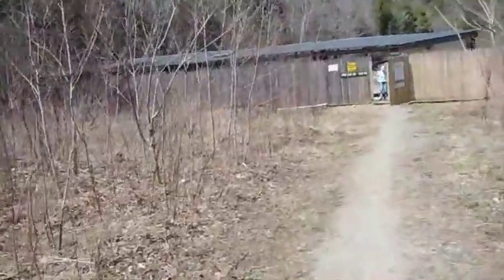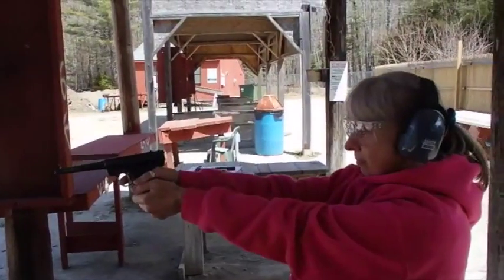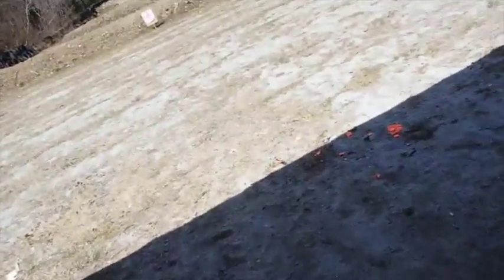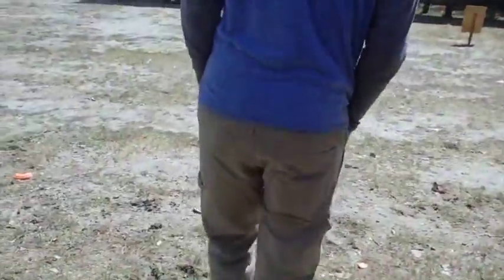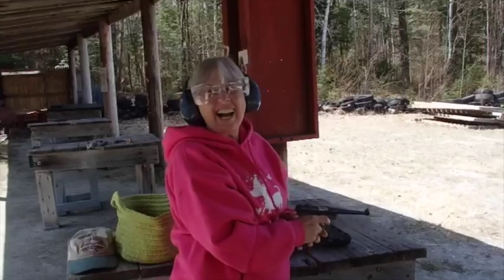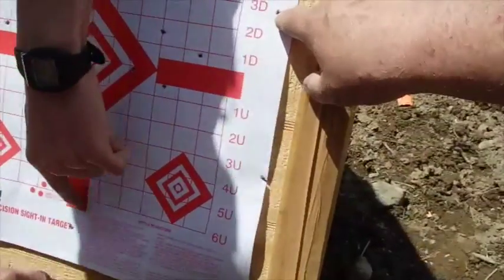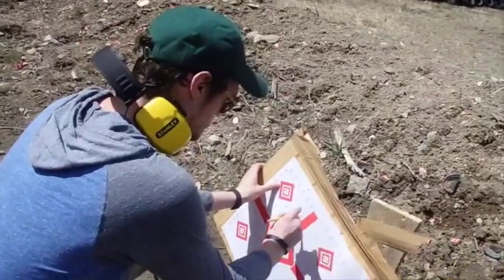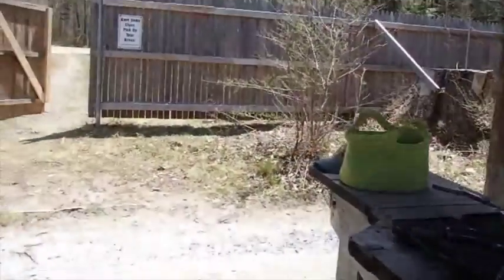Home on the range